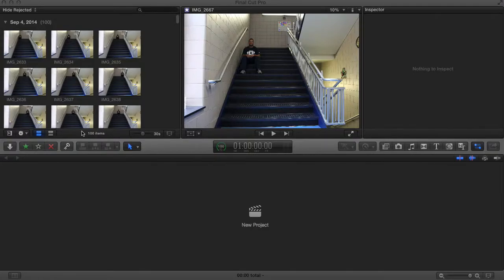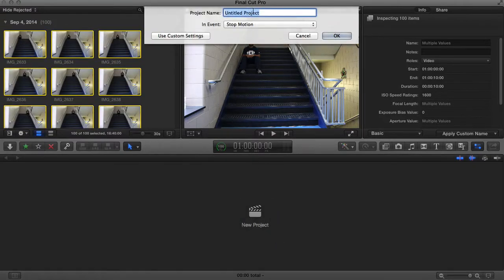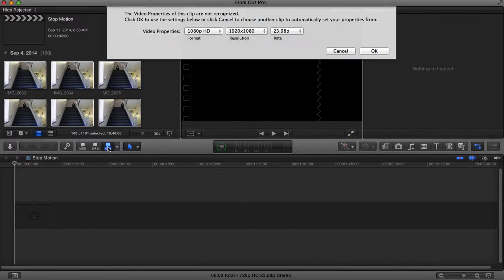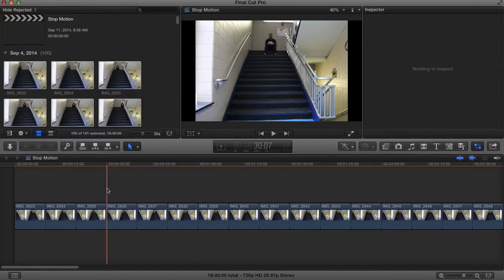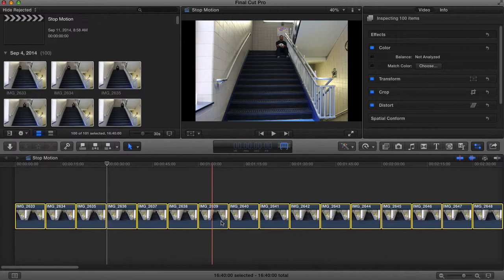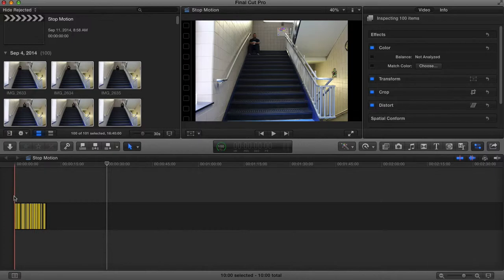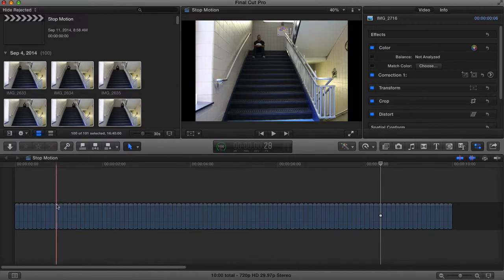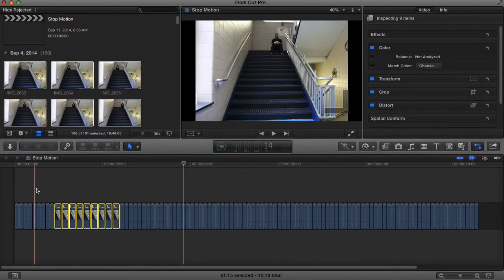Stop Motion Retiming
Stop Motion